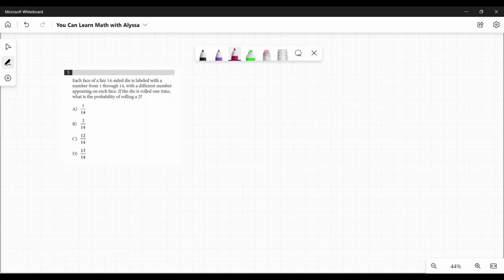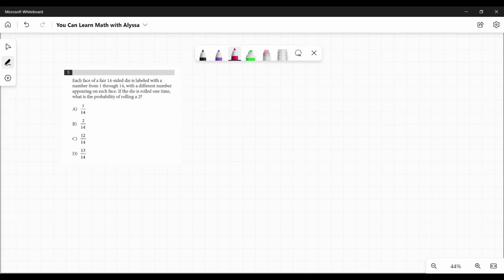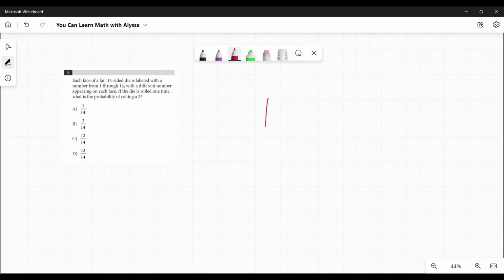Question 5 from SAT Digital Practice Test 1, Module 1, Section 2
This is the answer to question 5 from the SAT Digital Practice Test 1, Module 1, Section 2. The question is "Each face of a fair 14-sided die is labeled with a number from 1 through 14, with a different number appearing on each face. If the die is rolled one time, what is the probability of rolling a 2?" This problem includes probability. Calculators ARE allowed on this section. This practice test is provided for free by the College Board.  This video will show you how to do this problem and the logic behind it.

Here are additional videos with topics that will help in your SAT learning and practice: